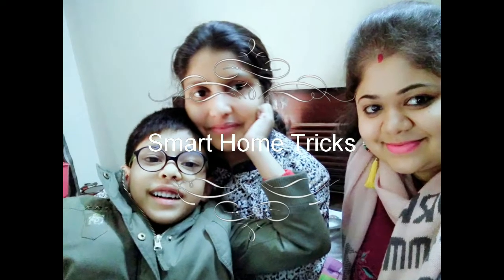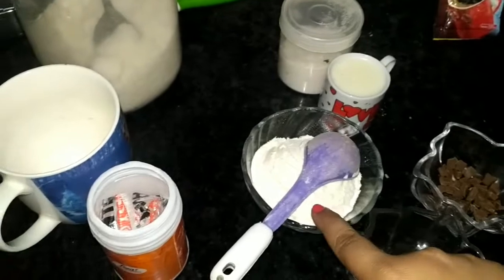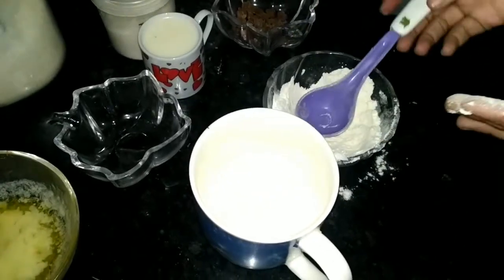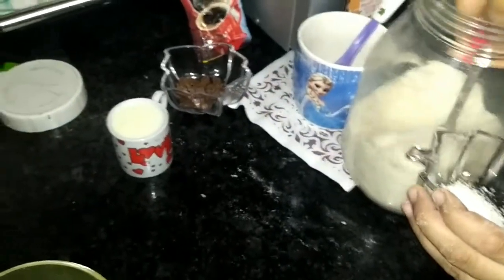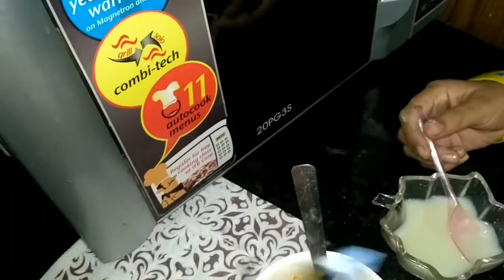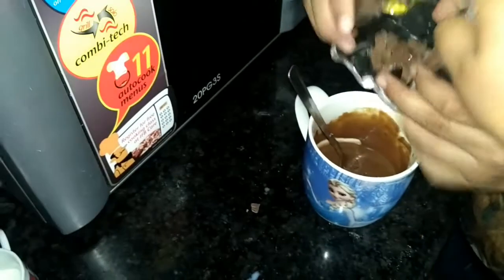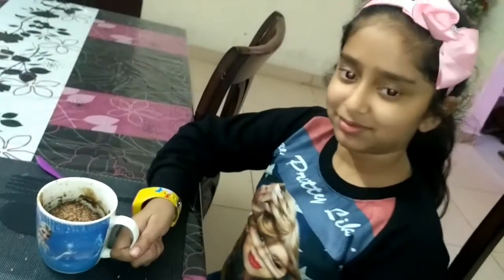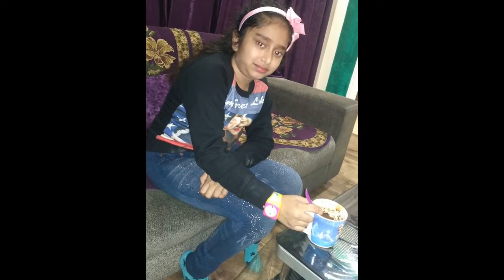Mug cake recipe | Eggless cake in 2 min | Mug cake in 2 mins | chocolate cake | smart home tricks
Hiiii freds,

Can we have 1000 likes...

This cake bake by junior master chef prince Harshita Agarwal

Cake bake within 2mins of time only in microwave on normal mode,

Safe n easy recipe for kid but in adults supervision only...